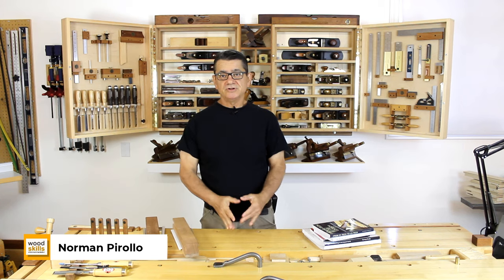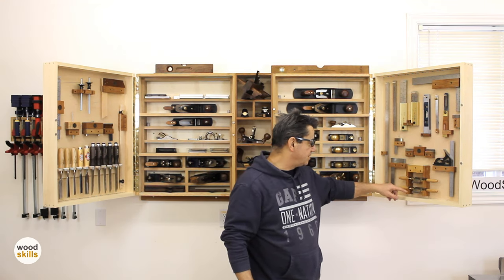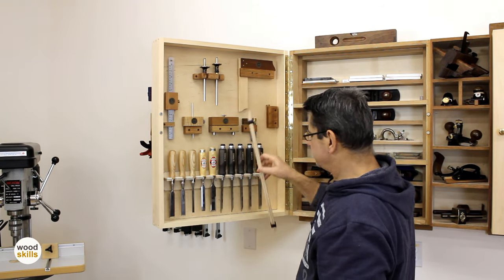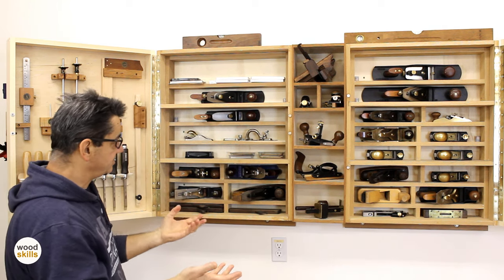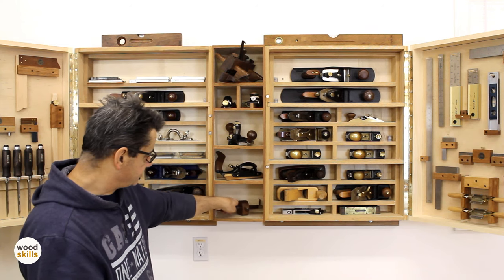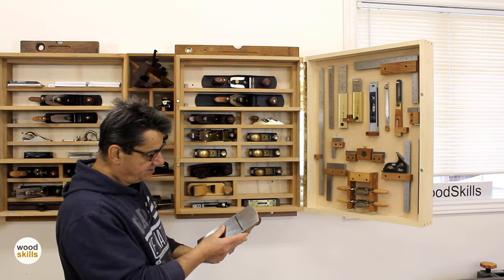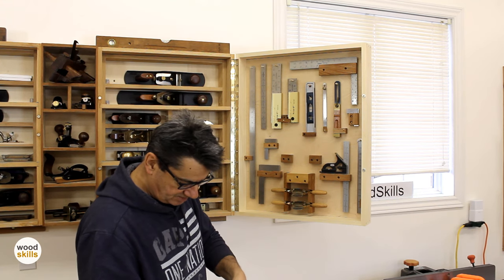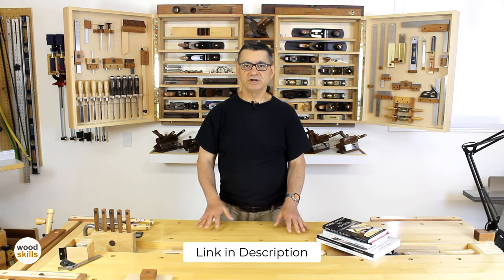Hand Tool Cabinet || How To Store Woodworking Hand Tools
Find out how I designed my new shop-made woodworking hand tool cabinets. Discover the hand tools most often used in my furniture making. Make your own wall-mounted woodworking hand tool cabinet. Each tool has its own custom shop-made wood holder. The hand planes are oriented on their sides to optimize the height of the tool cabinets. Hinge-mounted doors have tool mounts inside the doors. The door panels are dry erase boards to take notes of a furniture build. Low profile woodworking hand tool cabinets don't interfere with workspace around the workbench when open or closed. Wall-mounted workshop cabinets are not difficult to make using commonly available wood and hardware. I hope to inspire you to build your own wall-mounted hand tool cabinets!

Norman Pirollo, woodworker for 3+ decades, has been published in magazines and books and launched woodworking businesses. Norman authored "From Hi-Tech to Lo-Tech: A Woodworker's Journey", a book chronicling his exciting journey into woodworking. His latest books, "Woodworking: From Design To Making" and "Quiet Woodworking: In An Unquiet World". Learn woodworking techniques and follow woodworking and furniture making projects. Take a woodworking course, tutorial or follow my woodworking plans